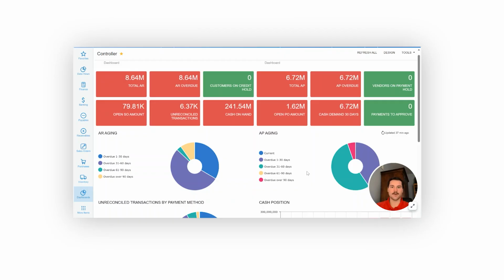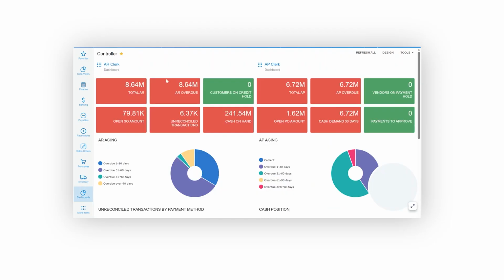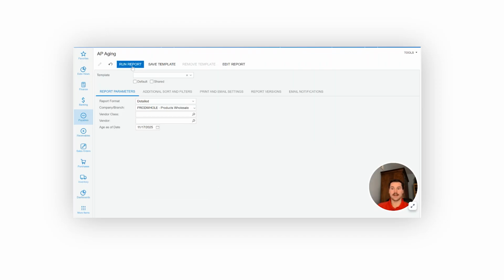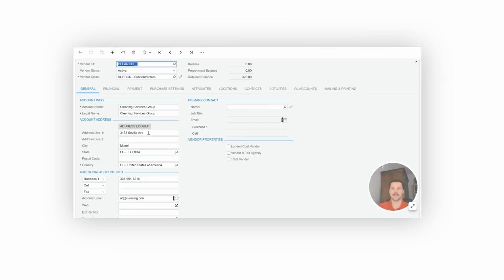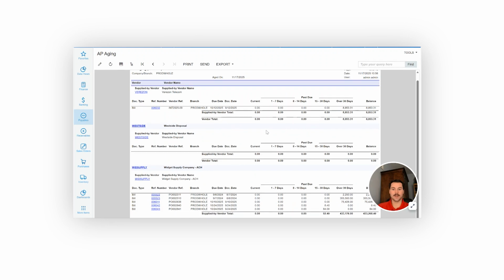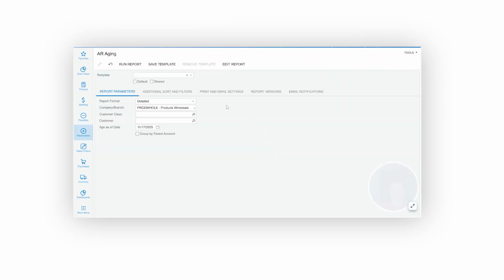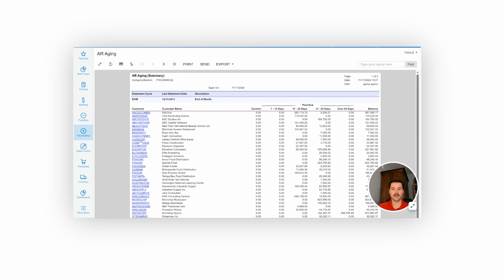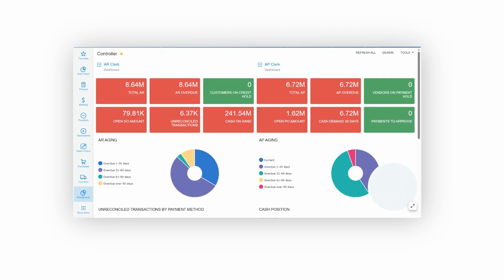AR & AP Aging Reports in Acumatica | Stop Chasing Overdue Invoices the Hard Way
⏱️ QUICK NAVIGATION:
0:05 - Controller Dashboard (Quick Glance Method)
0:45 - Understanding AR/AP Metrics
1:25 - AP Aging Report (Full Breakdown)
2:44 - Drilling Into Vendor Details
3:33 - Exporting Options (Excel Hack)
4:13 - AR Aging Report Setup
4:28 - Summary vs. Detailed Reports
5:39 - When to Use Each Report Type
6:03 - Conclusion + Pro Collection Tips

🎯 WHO NEEDS THIS IMMEDIATELY
☑️ Controllers chasing overdue invoices
☑️ CFOs managing cash flow
☑️ AR managers running collections
☑️ AP teams tracking vendor payments
☑️ Accountants preparing aging reports
☑️ Anyone who says "Let me check and get back to you"
If you collect money or pay bills = This is for you.

🔥 TWO WAYS TO CHECK AGING (Pick Your Speed)
METHOD 1: QUICK GLANCE (5 Seconds)
Controller Dashboard = Your New Best Friend
AR Side (Left):
→ AR Overdue (red flag number)
→ Total AR (everything owed to you)
AP Side (Right):
→ Total AP (what you owe vendors)
→ AP Overdue (bills you're late on)
Click ANY Number:
→ See breakdown instantly
→ No report needed
→ Perfect for daily check-ins
Use Case:
Morning coffee + Dashboard = Know your cash position before breakfast
METHOD 2: FULL REPORT (60 Seconds)
When You Need Details:
→ Who specifically owes money
→ How late each invoice is
→ Which vendor bills are overdue
→ Complete aging buckets (30/60/90+ days)
AR Aging Report: Who owes YOU
AP Aging Report: Who YOU owe

💥 AP AGING REPORT (Track What You Owe)
Location: Payables Workspace → Reports → AP Aging
Parameters That Matter:
Report Format:
Detailed = Every single bill listed (use this for deep dives)
Summary = Totals by vendor (use this for quick overview)
Company/Branch:
→ Multi-location companies pick location
→ Single location = leave default
Vendor Class:
→ Filter by type (contractors, suppliers, etc.)
→ See specific vendor groups
Specific Vendor:
→ Zero in on one vendor
→ Perfect for vendor calls: "How much do we owe you?"
Age As Of Date:
→ Usually TODAY (see current status)
→ Change for historical aging
→ End of month reporting
What You Get:
Detailed Report Shows:
✅ Every vendor with open bills
✅ Each individual bill number
✅ Bill date (when it was created)
✅ Due date (when payment due)
✅ Aging buckets:

Current (not yet due)
1-30 days overdue
31-60 days overdue
61-90 days overdue
90+ days overdue
✅ Total owed per vendor
✅ Company grand total

Example Report:
15 pages of vendors with open bills
→ Click vendor name = see vendor record
→ Click bill number = open actual bill
→ See PO reference
→ See receipt connection
→ Complete audit trail in 2 clicks

🔍 THE BLUE HYPERLINK SECRET (This Changes Everything!)
Every Blue Link = Instant Information
Click Vendor Name:
→ Opens vendor profile
→ See all balances
→ Payment terms
→ Vendor history
Click Bill Number (Example: 6024):
→ Opens actual bill document
→ See what you bought
→ Check PO reference
→ Review receipt details
→ Verify amounts
No More:
❌ "Let me look that up"
❌ "I'll check the file"
❌ "Give me 10 minutes"
Instead:
✅ Click → Answer → Move on
✅ Total time: 5 seconds

Perfect for: AR Managers | Controllers | CFOs | Collection Teams | Credit Managers | Accountants | Finance Directors | Anyone Chasing Money